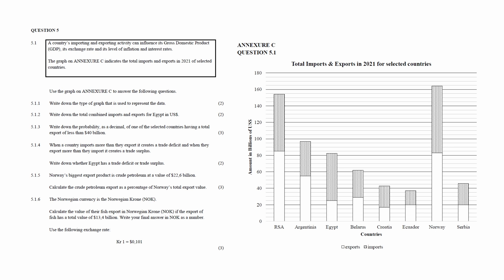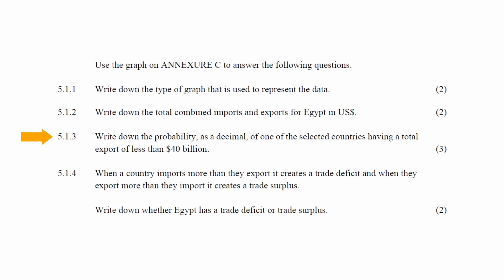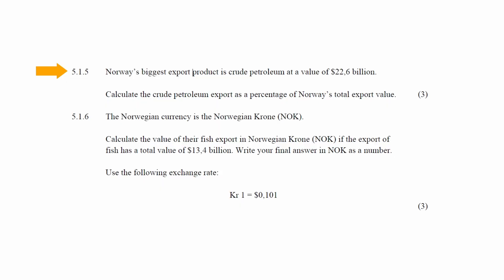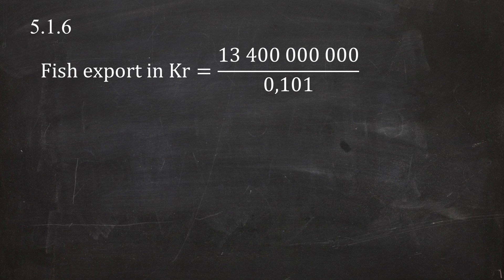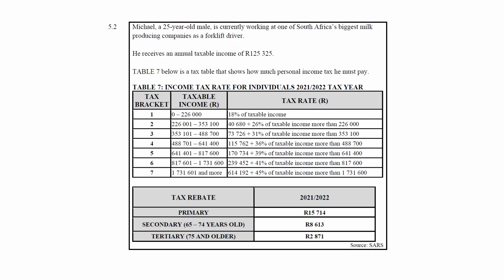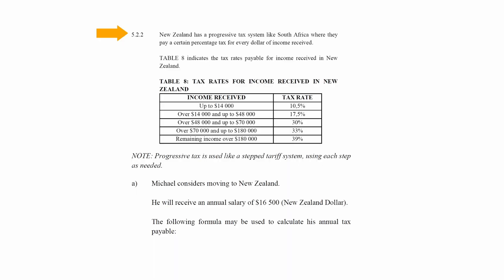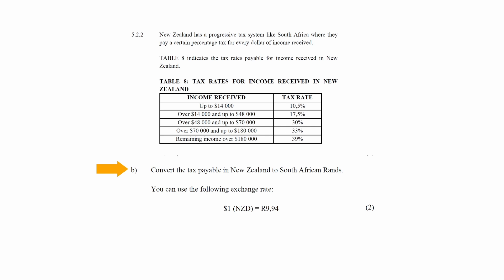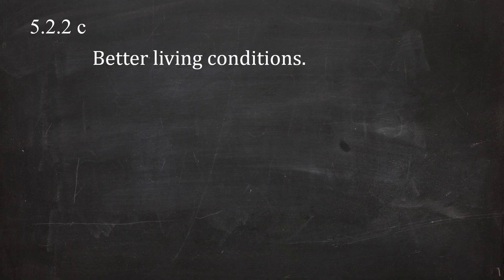Mathematical Literacy September Paper 1 Question 5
Chapters:
00:00 Question 5.1 Stacked Bar graphs, Probability, exchange rates, percentages
03:57 Question 5.2 Personal Income Tax, Rebates, exchange rates